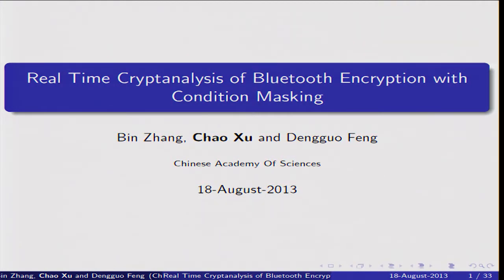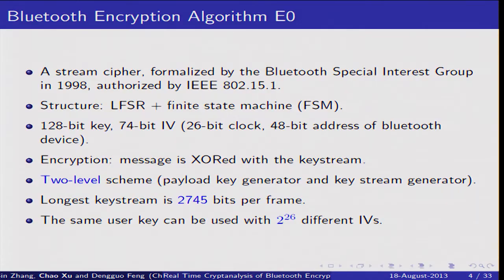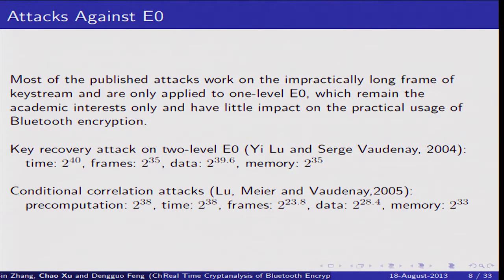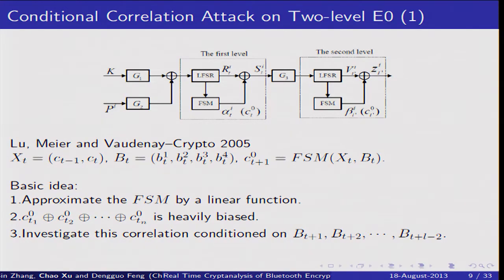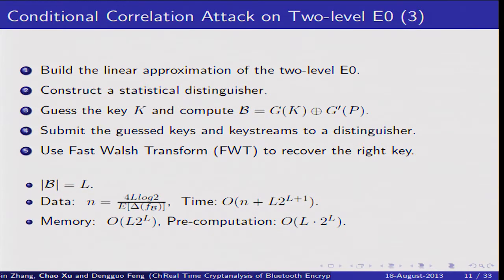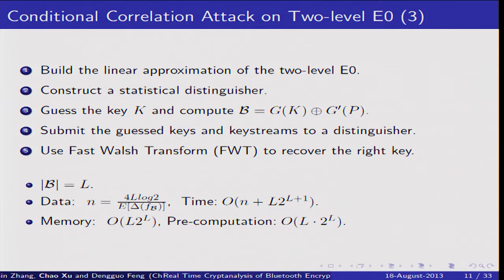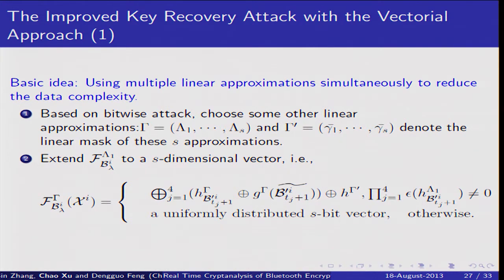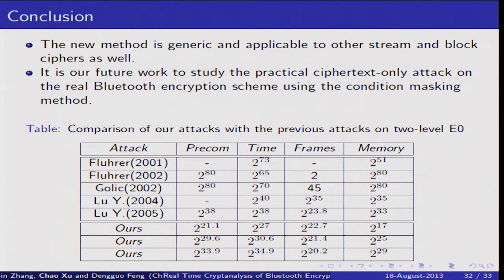Real Time Cryptanalysis of Bluetooth Encryption with Con ...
Talk at crypto 2013.  Authors: Bin Zhang 0003, Chao Xu, Dengguo Feng